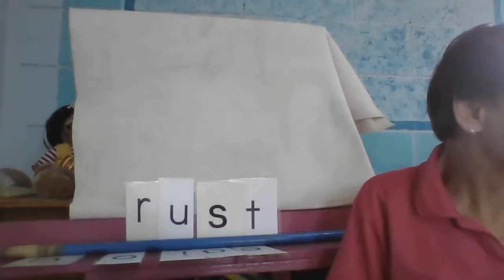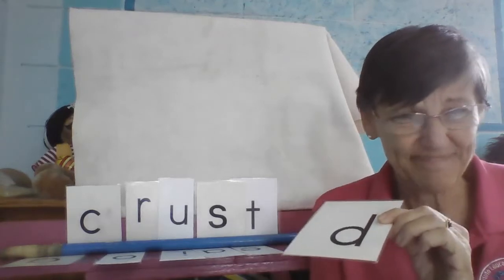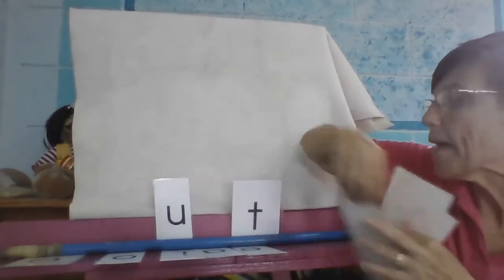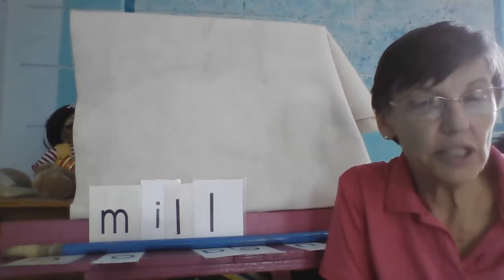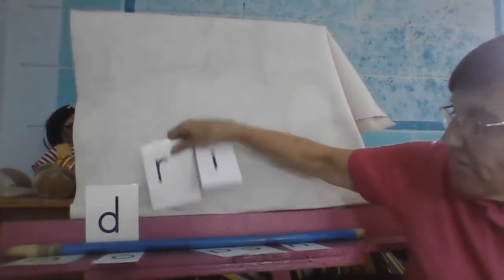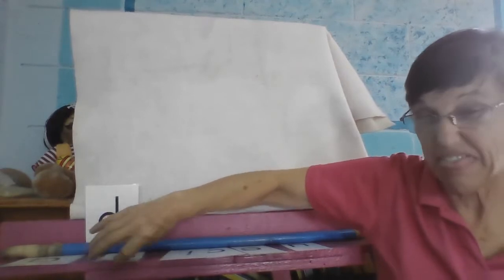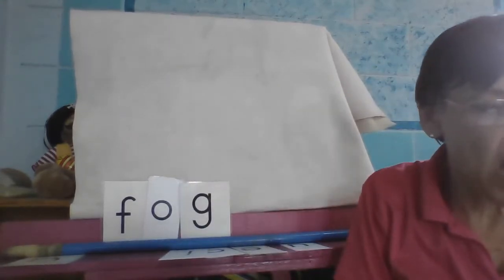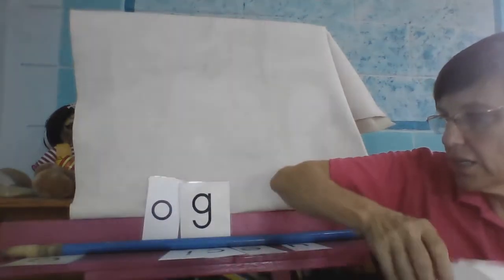Miercoles 35 Kinder Dictado 35+3